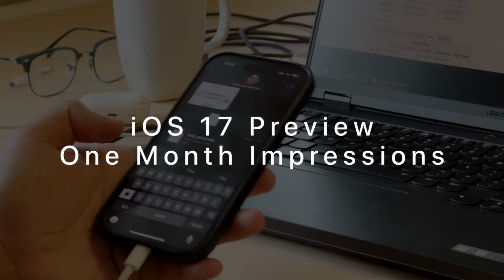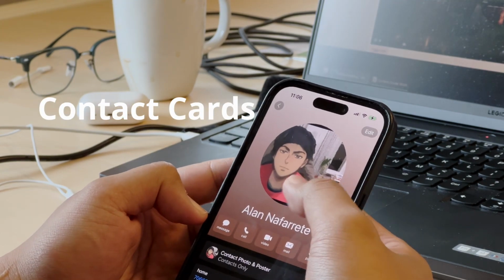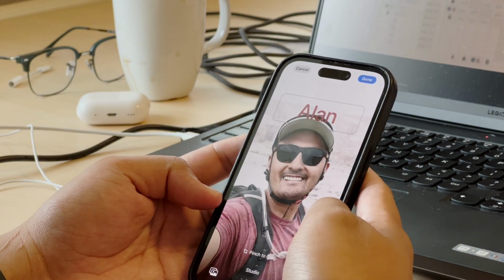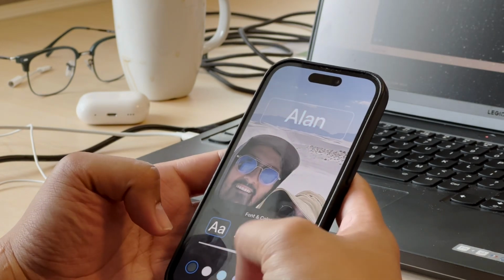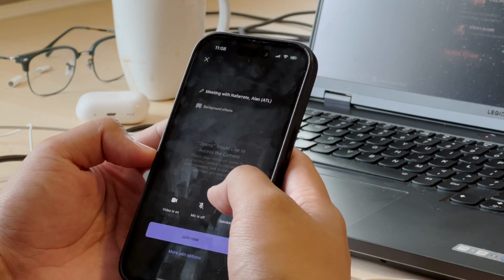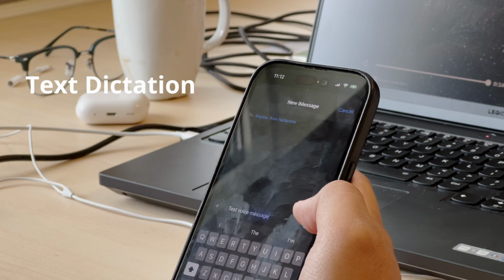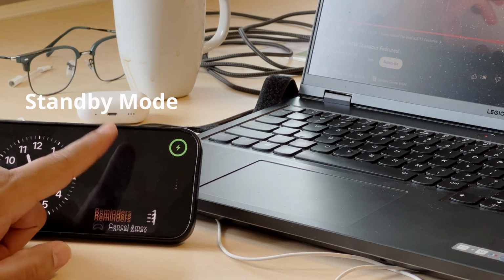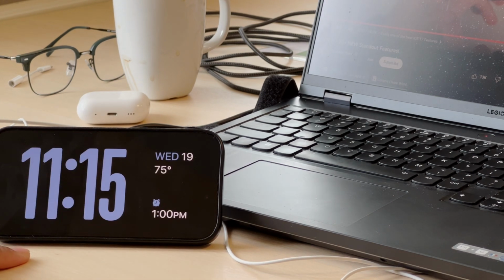iOS17 - One Month Later - Using iOS 17 Beta as my daily driver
iOS17 Beta - Using as a daily driver - My Review of iOS 17 Beta downloaded from apple as the iO17 Public Beta that you can use today. We check out some of the standout features I've noticed just using it casually as my daily driver
✅iOS 17 Beta - Daily Driver Ready
✅iOS 17 - Tested on iPhone 14 Pro
✅iOS 17 - Tested as Daily Driver
✅ iOS17 Beta - Best features to check out
✅iOS17 Beta - New Features

Lenovo Legion Pro 7i Gen 8 16" Gaming Laptop (2023 Model) - Intel Core i9-13900HX 24-Core, NVIDIA GeForce RTX 4080 -  (This Machine)

Macbook Pro 2018 AMD 555x - My Machine
Latest Intel Macbooks

Video Bookmarks

00:00 Introduction
00:12 Keyboard - Auto Complete
00:54 Contact Cards
02:16 Video Conference Features
03:01 Text Dictation
03:37 Standby Mode